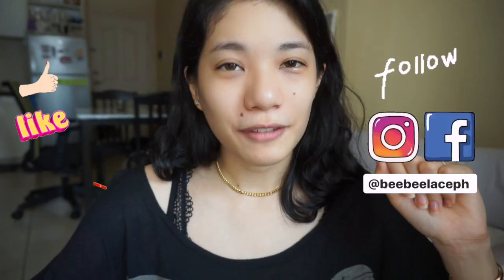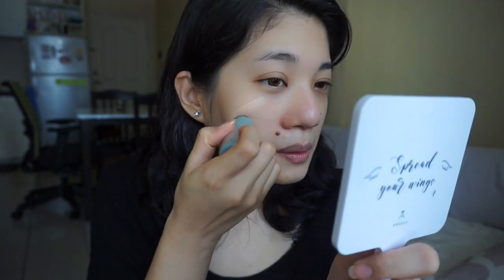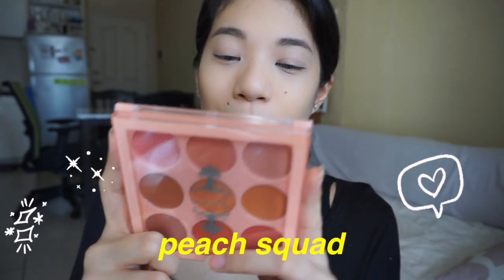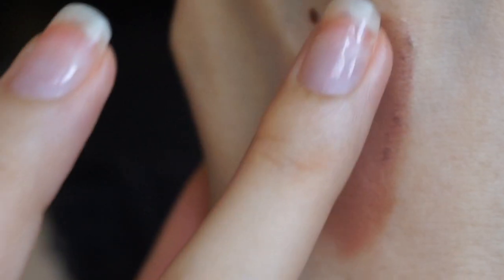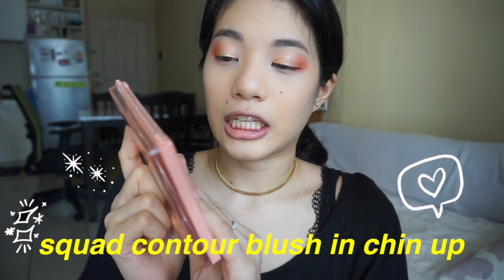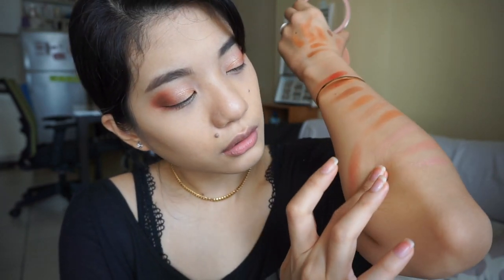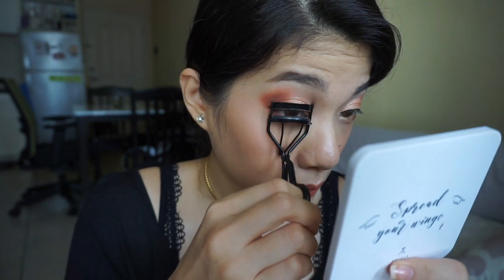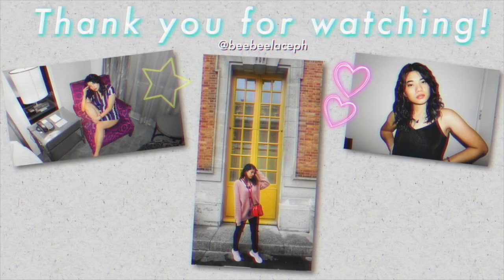SQUAD COSMETICS + SUPER HONEST REVIEW & WEAR TEST!!!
Products mentioned:

Squad Cosmetics You Can Face It Refillable Pressed Powder in Light
Squad Cosmetics Cheek to Cheek in PAIR
Squad Cosmetics You Can Face It On The Go Stick in Warm Light